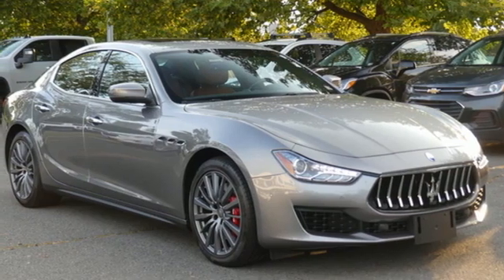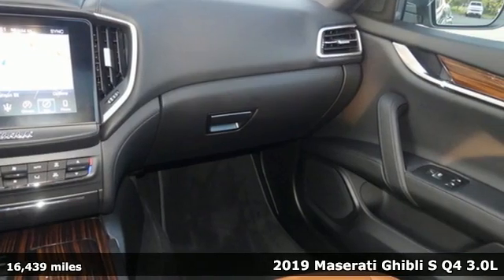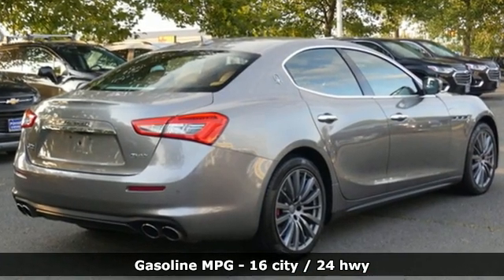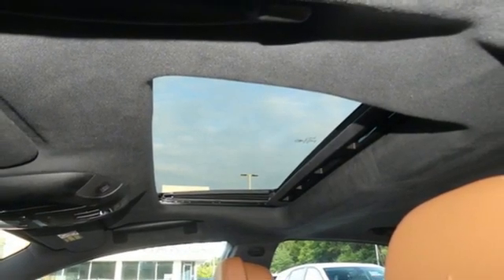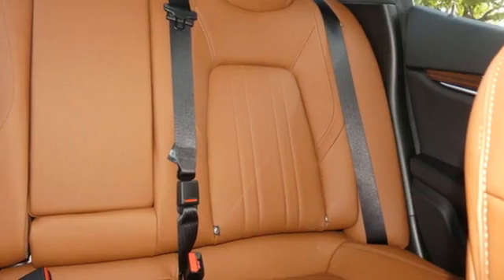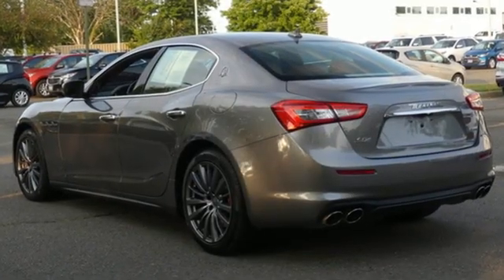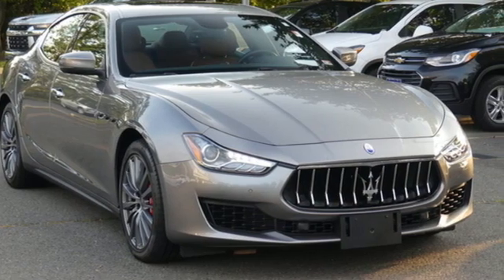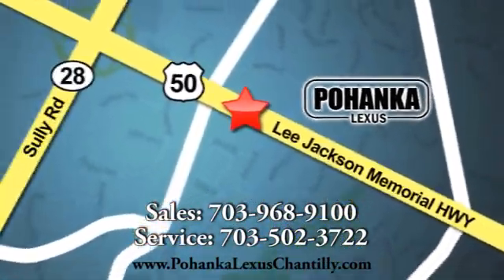Used 2019 Maserati Ghibli Chantilly Dale City VA DC, MD LP200655A - SOLD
Year: 2019
Make: Maserati
Model: Ghibli
Trim: 4dr Car
Engine: 181 L V6 Cyl.
Color: GRAY
Mileage: 16439
Stock #: LP200655A
VIN: ZAM57YTA9K1319619

Address:
13909 Lee Jackson Memorial Hwy